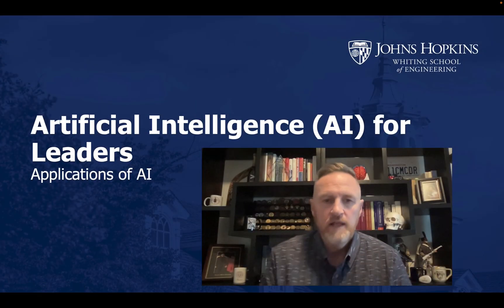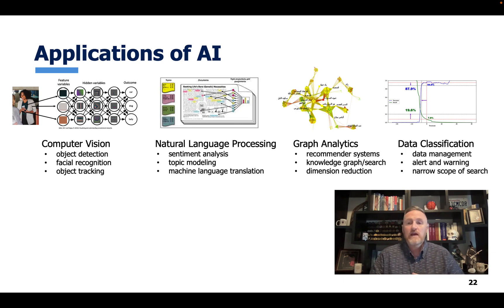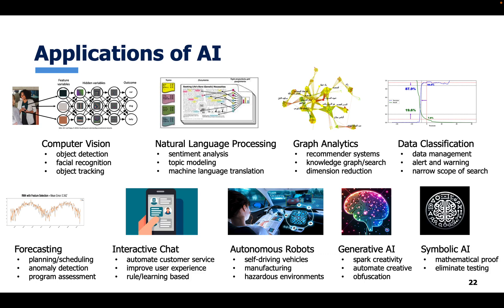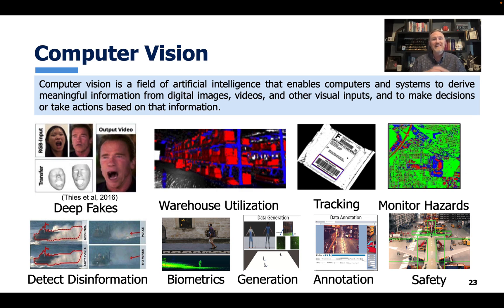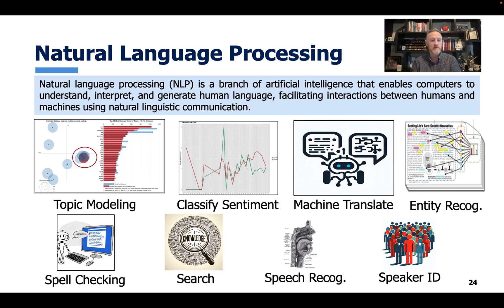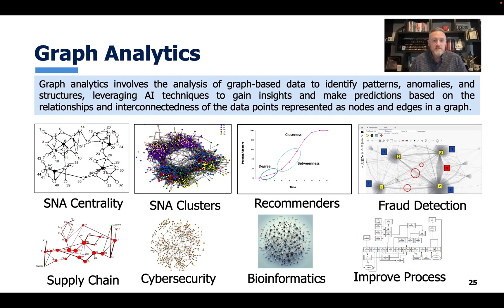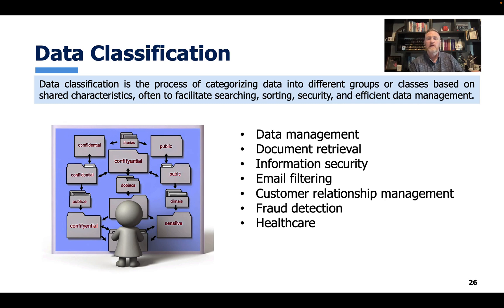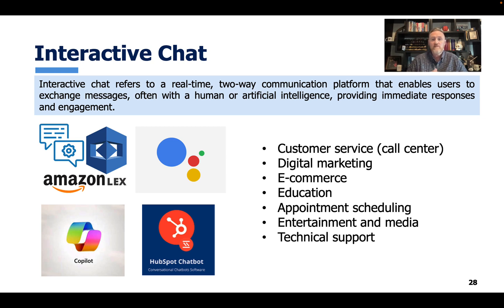Voice Over PPTX Example